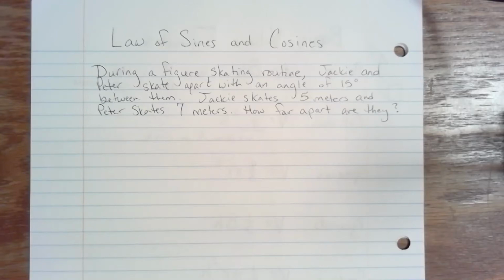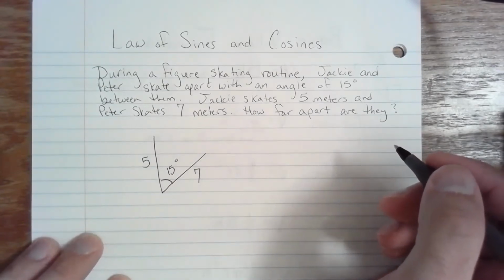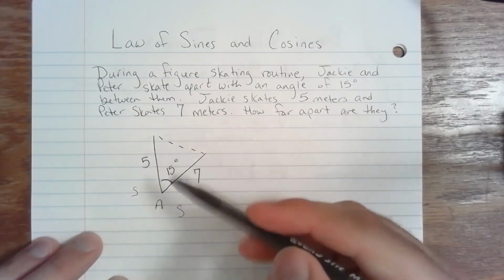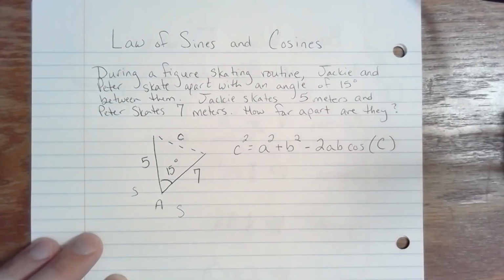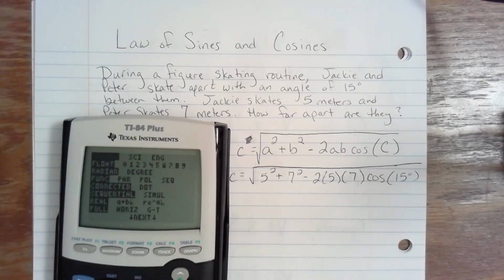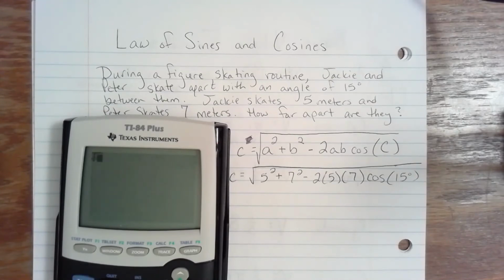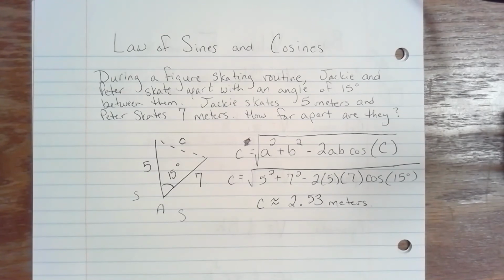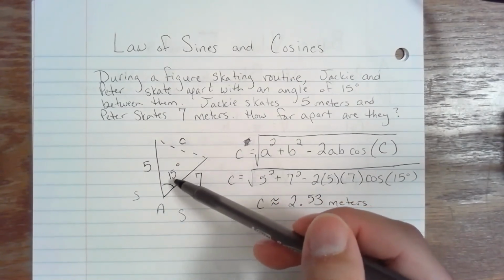Law of Sines and Cosines - Word Problems - Example 1